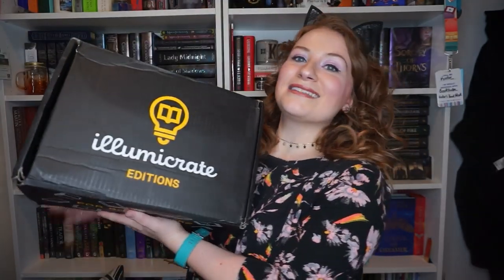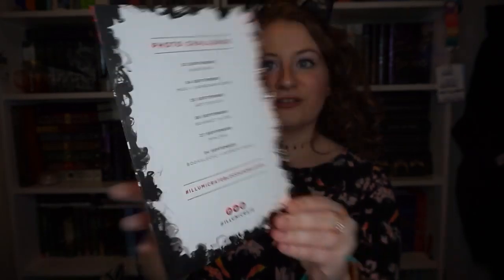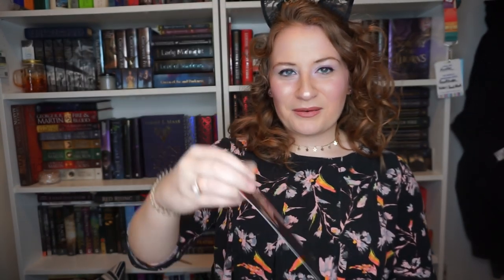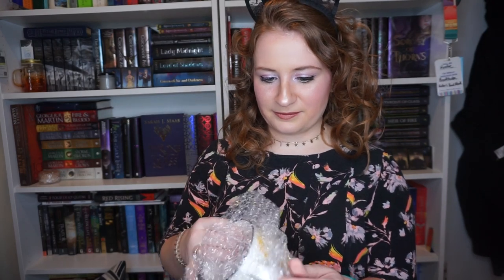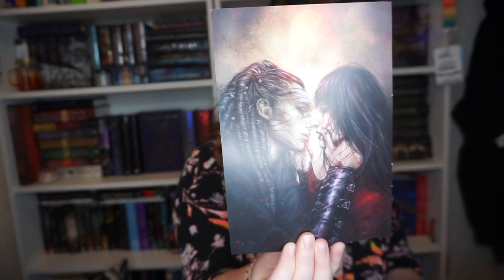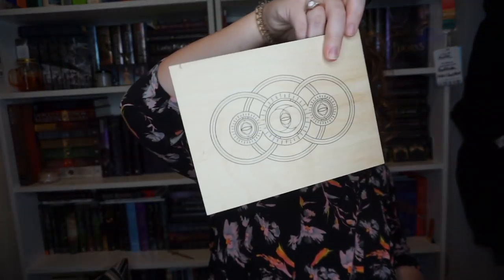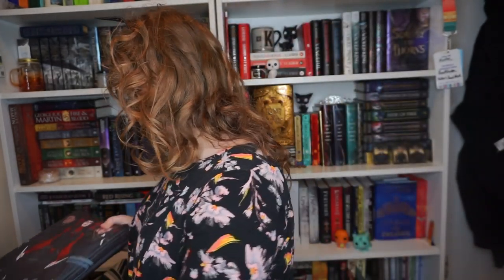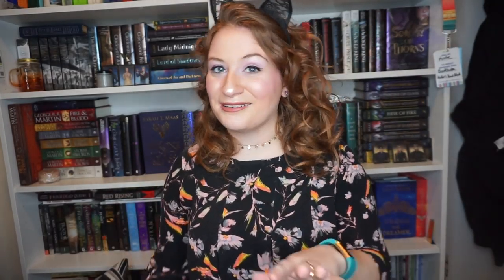BLOOD & BLADES ⚔️ | ILLUMICRATE DARKDAWN SPECIAL EDITION UNBOXING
This was honestly such an amazing box!

Sign up using my link and get 60 days free!

🌸Amazon Wishlist